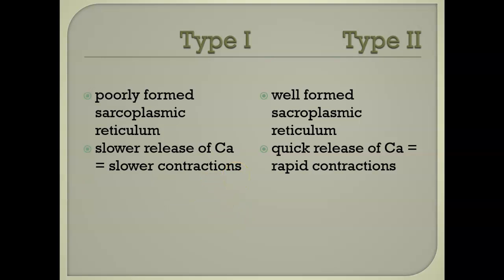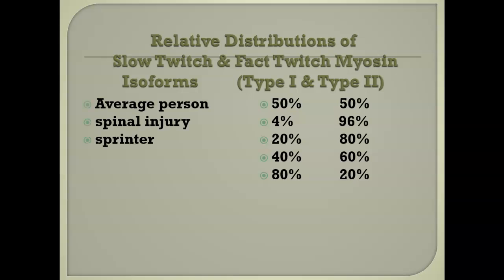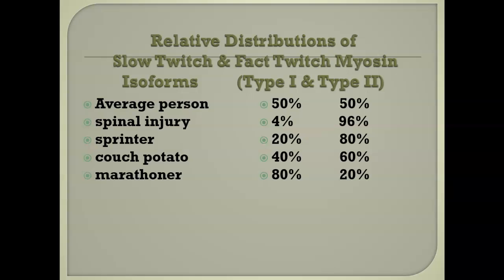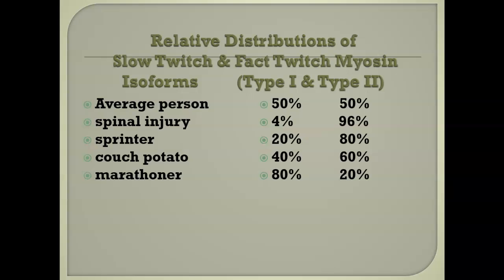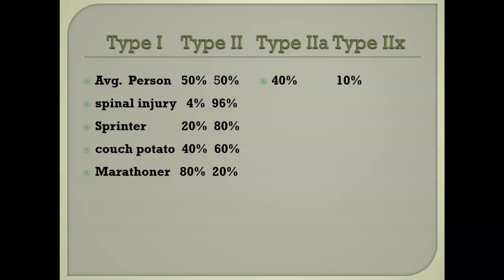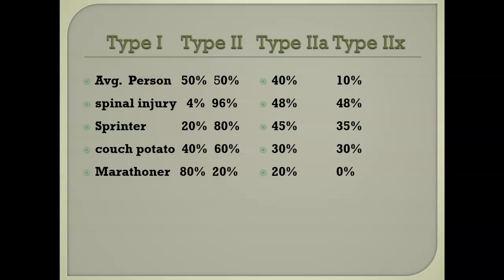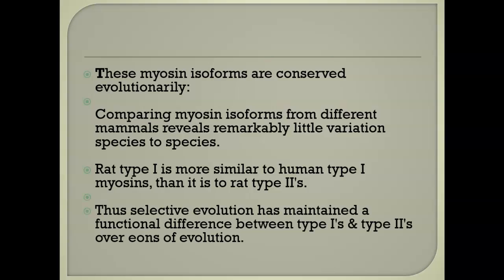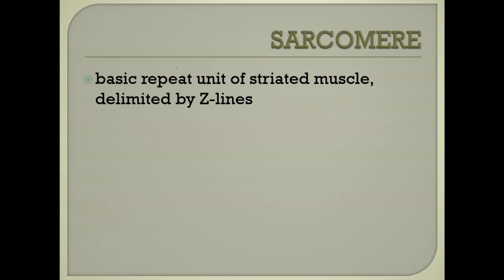Muscle Lecture 2